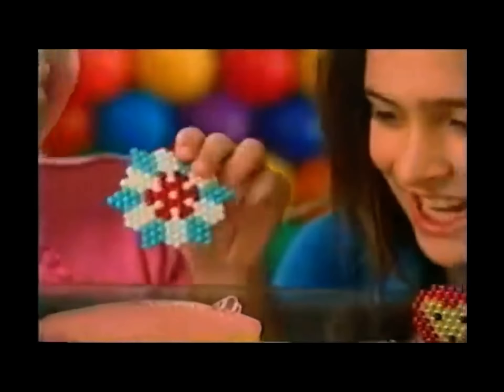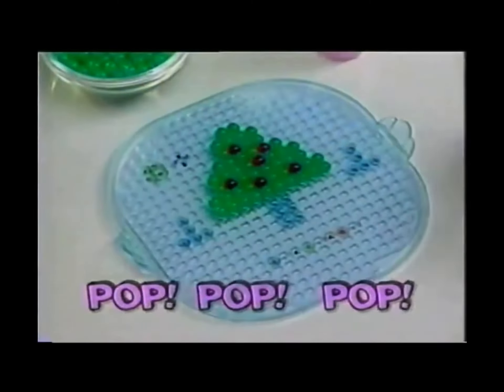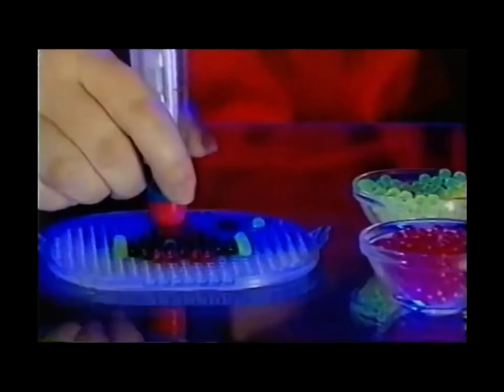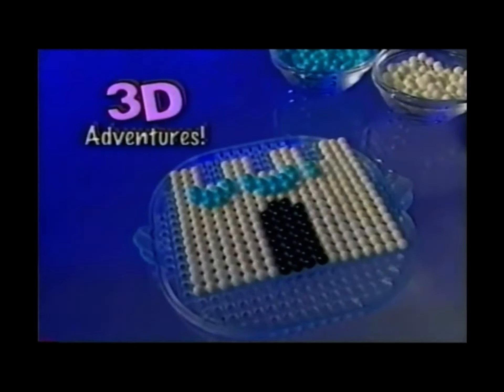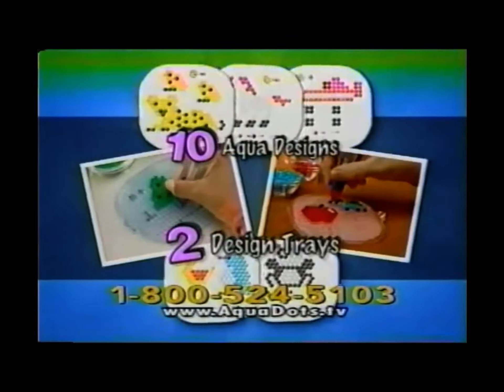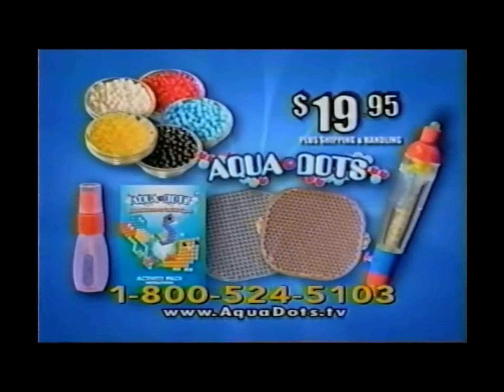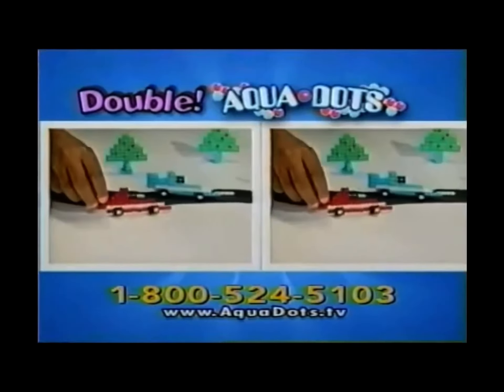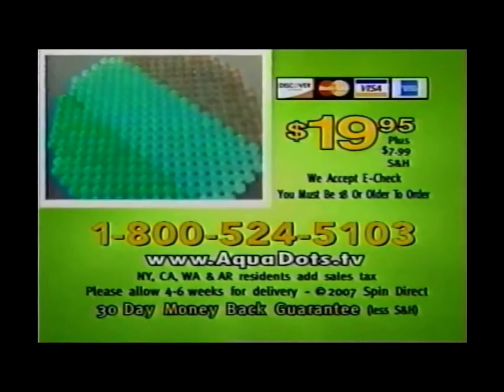Aqua dots commercial